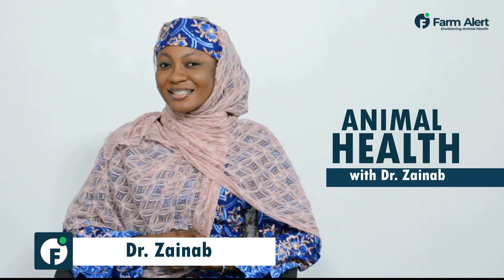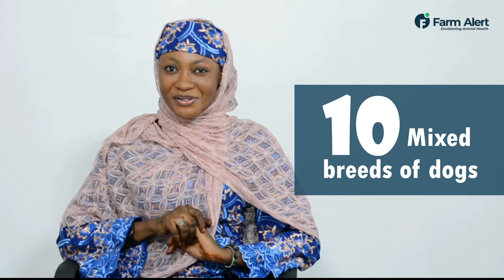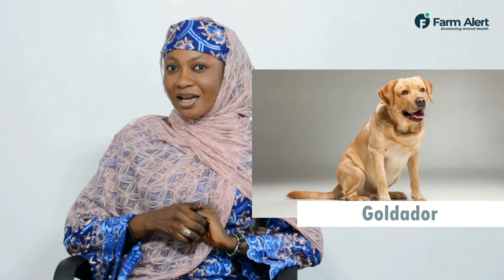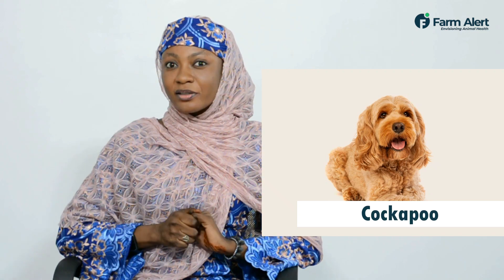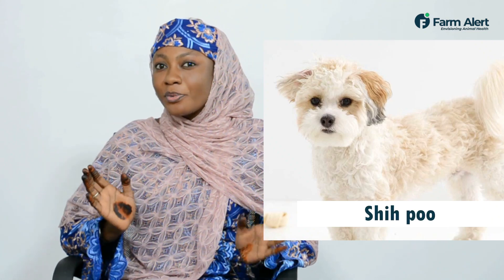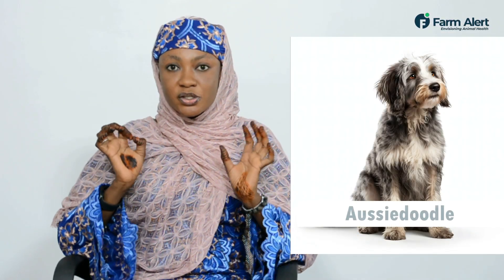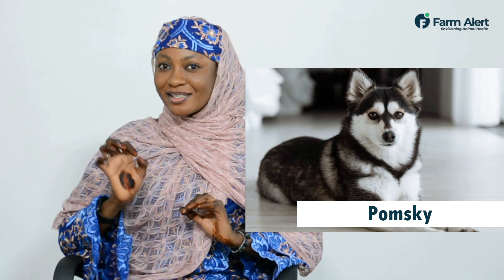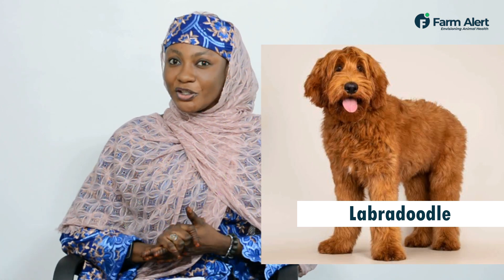Which of these breed's of dogs are your favorite ?